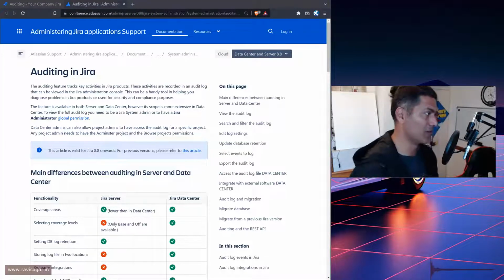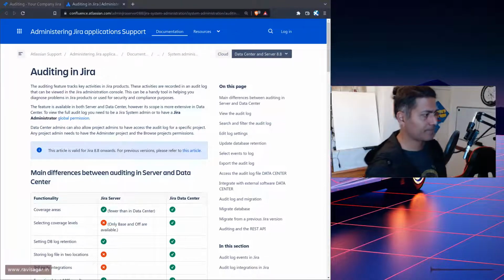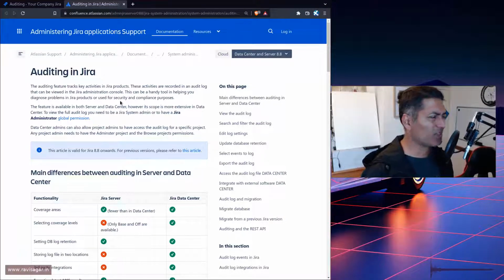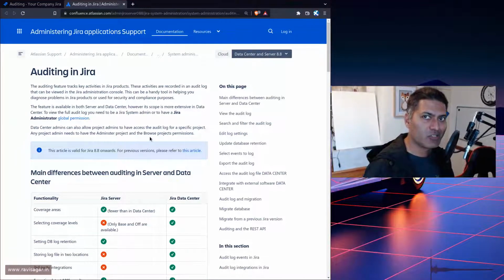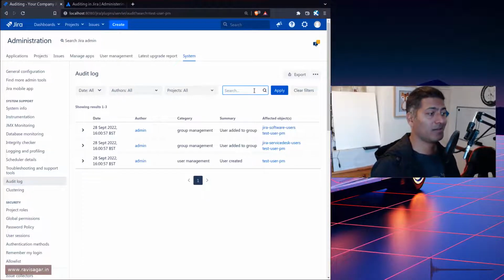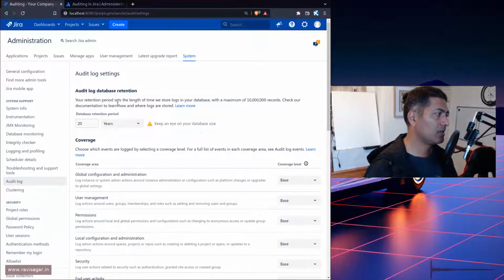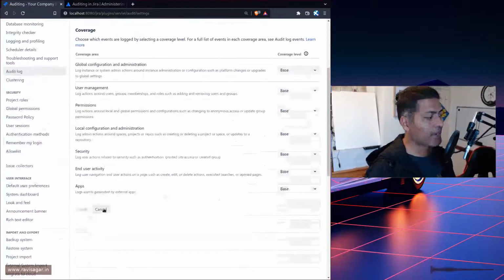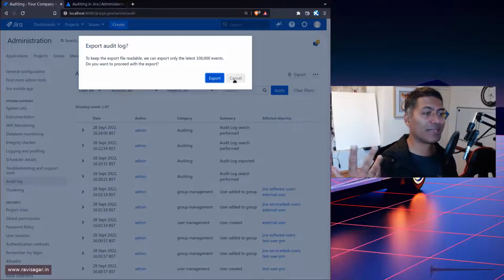GetAnswers - Better way to analyse audit log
Jira Audit Log is great to find out who made changes to the configurations but let me share a better way to search and analyse the audit log.